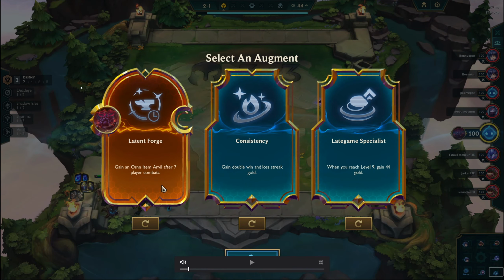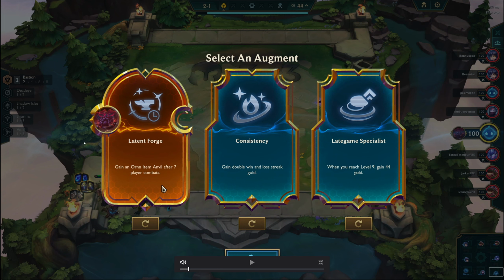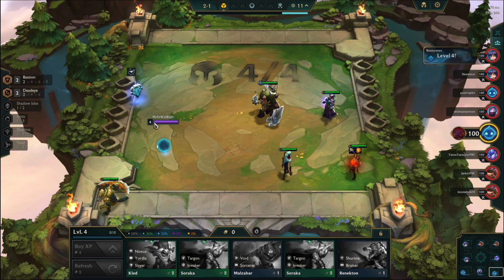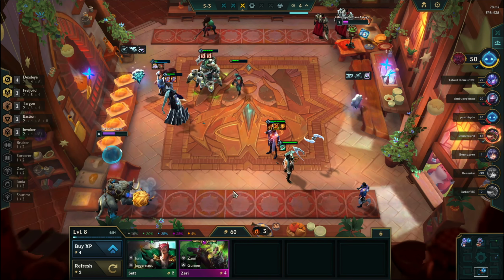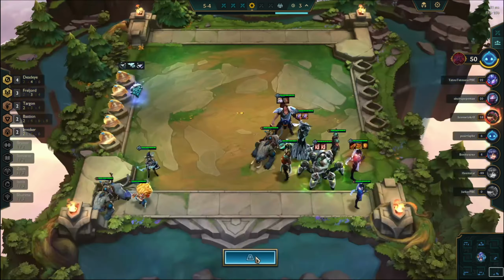Most Consistent Comp In TFT PBE